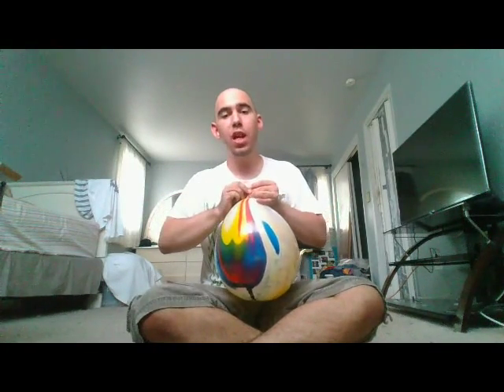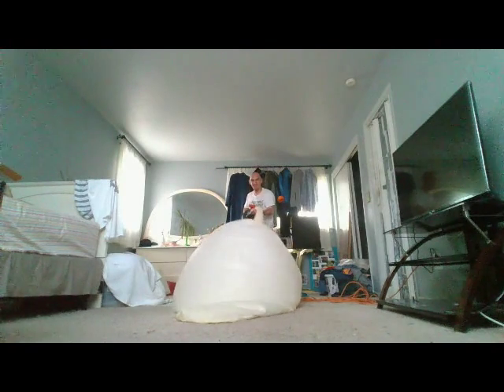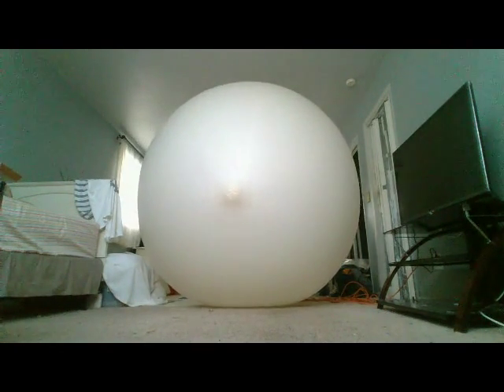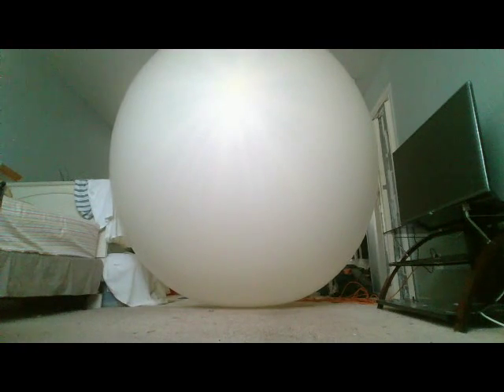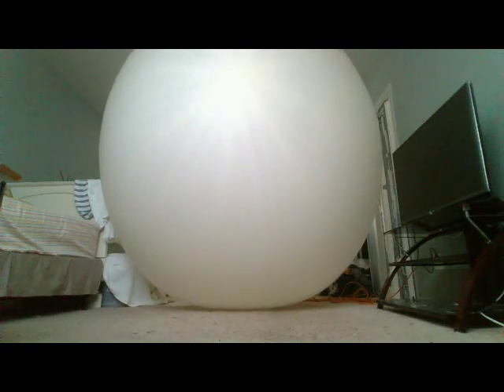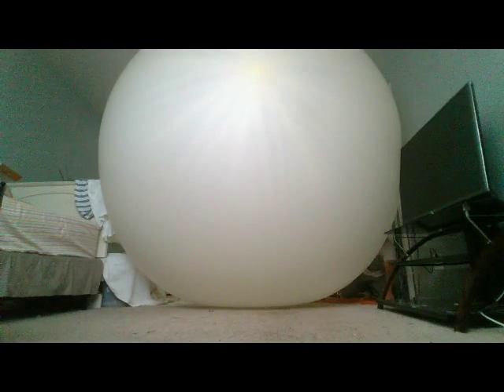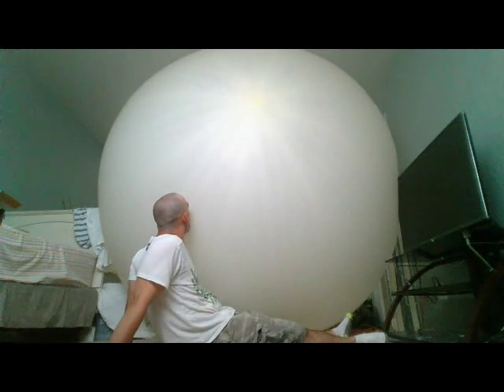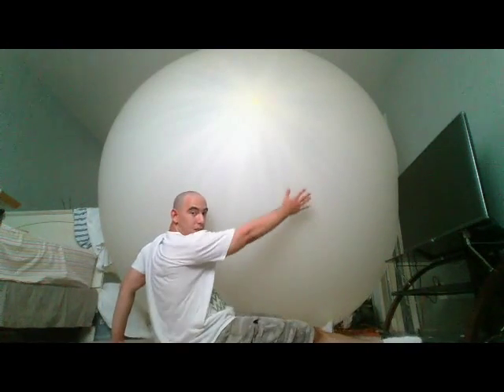Me blowing up my weather balloon 55 feat